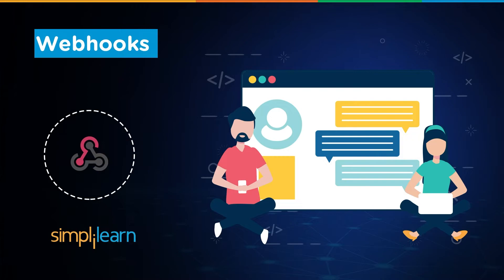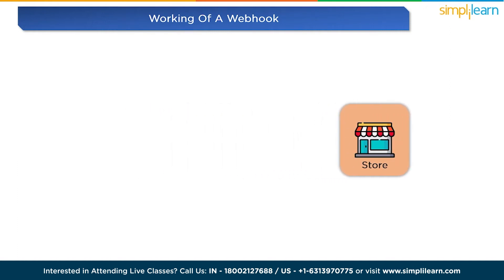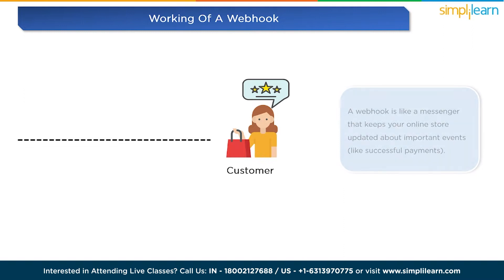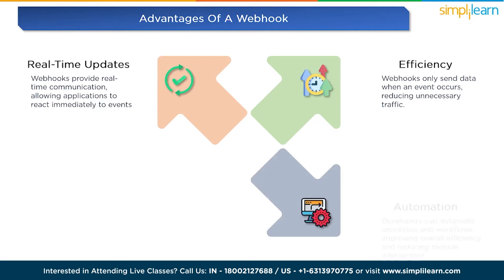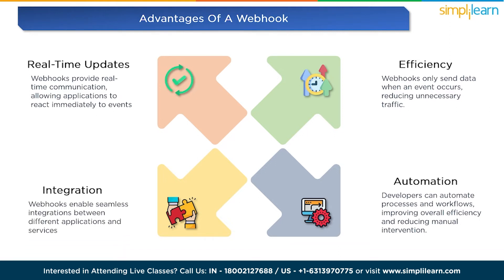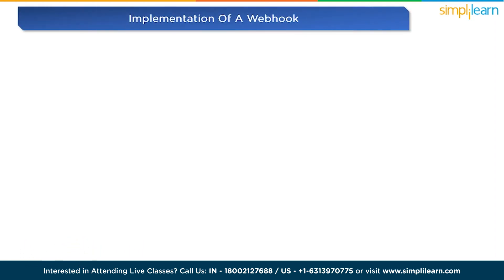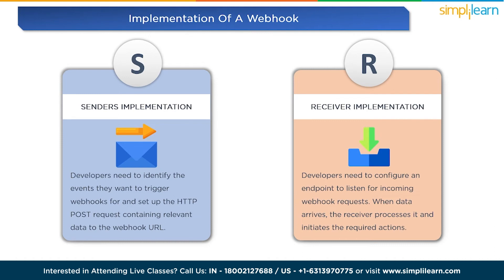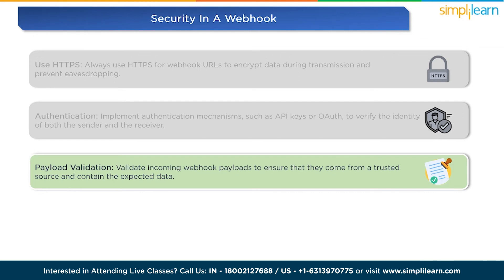What Is Webhook And How It Works? | Webhook Tutorial For Beginners | Simplilearn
This video, What is Webhook and How it Works.by Simplilearn, will take you through the detailed working and concept of how webhooks are used within two applications to ensure smooth workflow. In this webhook tutorial for beginners, you will understand the working of a webhook through a simple example and the advantages of using a webhook. In addition, you will also understand the implementation and security of a webhook.
 Below are the topics we are covering in this webhook tutorial for beginners.

00:00 What Is a Webhook and How it works?
00:36 What are Webhooks?
00:57 Working of a Webhook
02:22 Advantages of Webhooks
04:26 Implementation of a Webhook
05:02 Security In a Webhook

🔵 What is webhooks?

A webhook is a mechanism that allows one application or service to send real-time data or notifications to another application or service over the internet. It enables automated communication between different systems by delivering data as soon as a specific event or trigger occurs.

✅ Skills Covered
- Agile
- Git
- SQL
- Core Java
- Spring
- Spring Boot
- HTML and CSS
- AWS
- Docker
- Jenkins
- JavaScript
- ReactJS
- Cucumber
- Maven JSP
- JDBC
- MongoDB
- JUnit